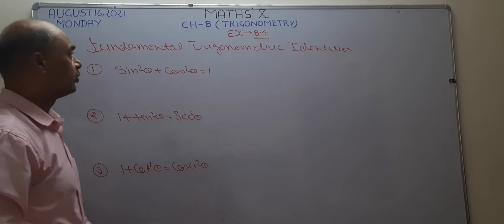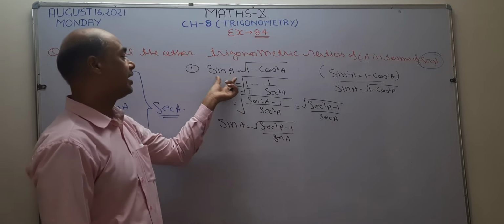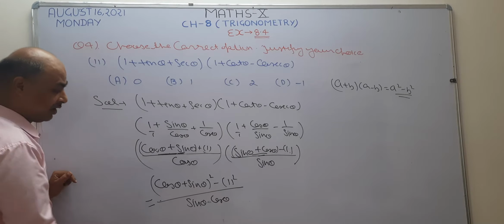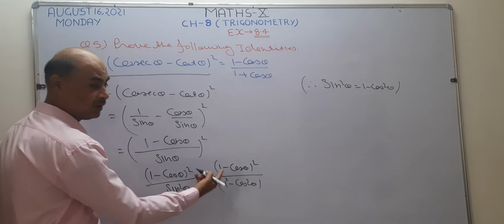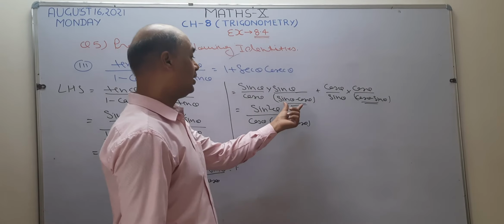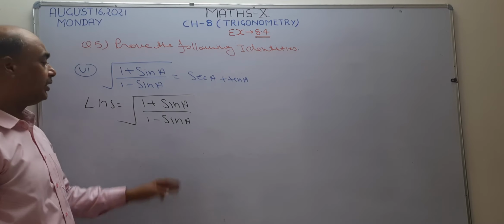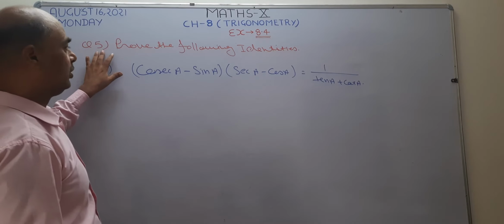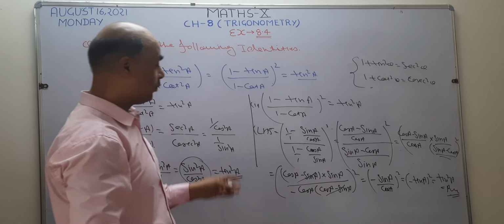Grade-10 || CH-8 || {Exercise-8.4}